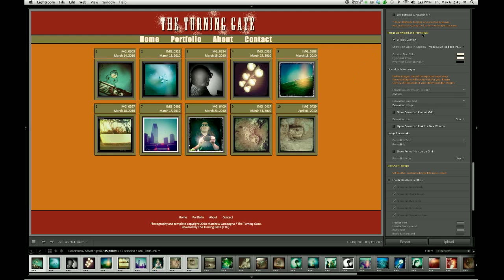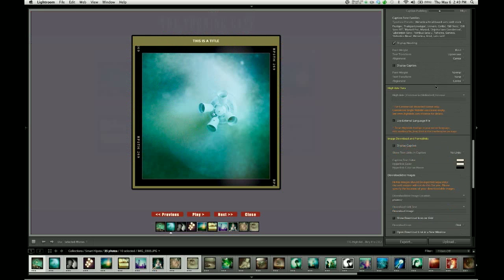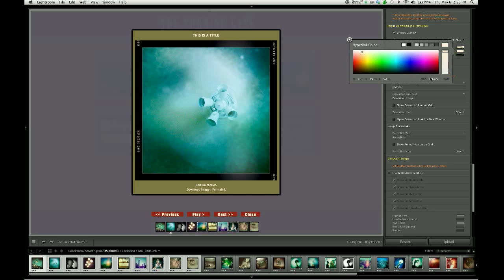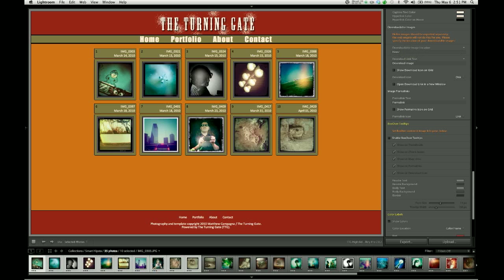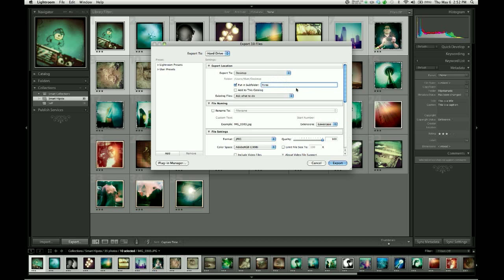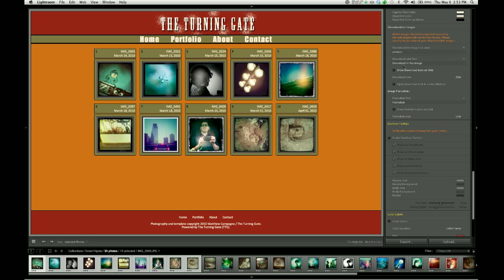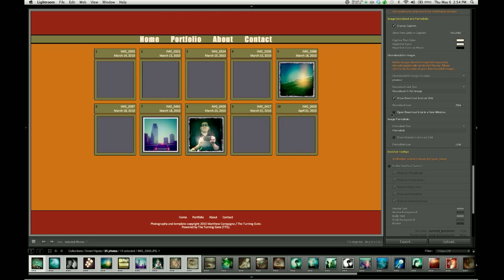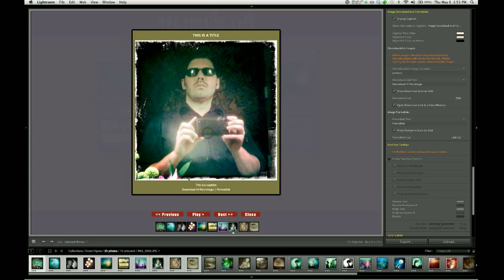TTG Highslide Pro Tutorial: 02-09 Color Palette - Image Download and Permalinks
TTG Highslide Gallery Pro 2.0 video tutorial series. Covering the configuration and implementation of Image Download links and image Permalinks.